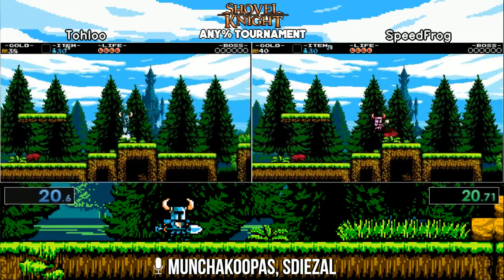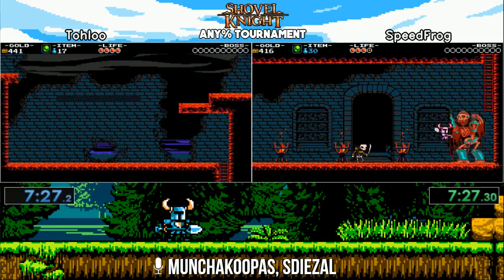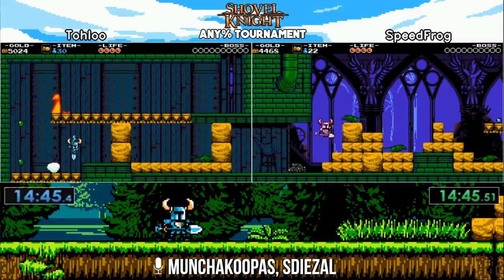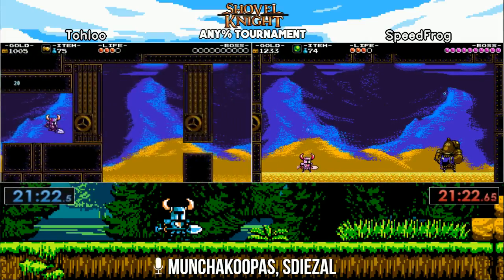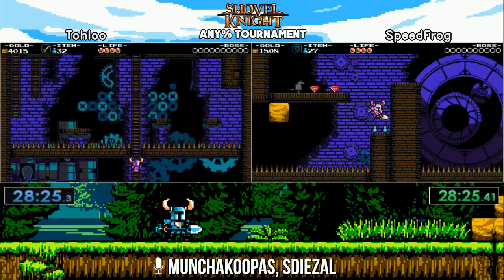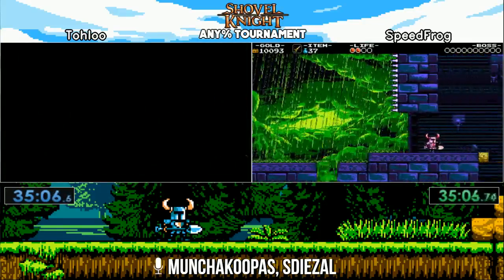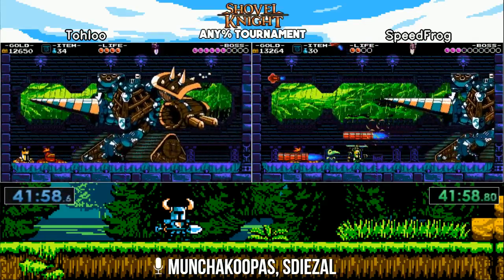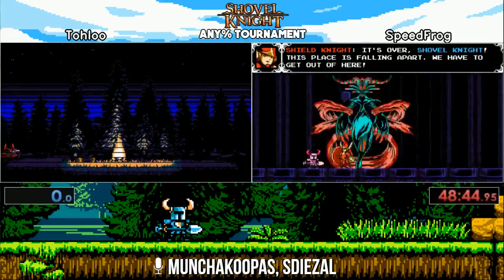Tohloo vs SpeedFrog. Shovel Knight Tournament 2017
Shovel Knight Tournament 2017